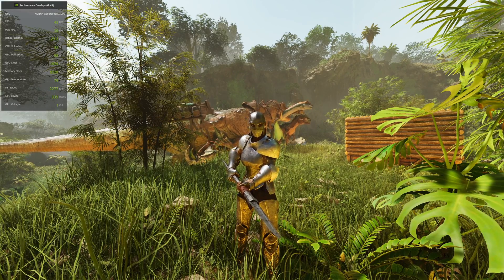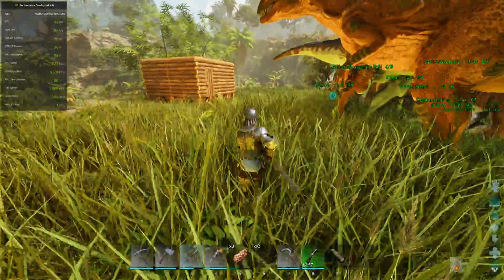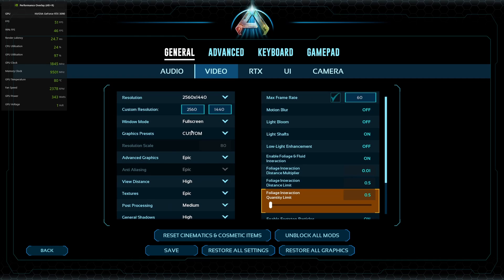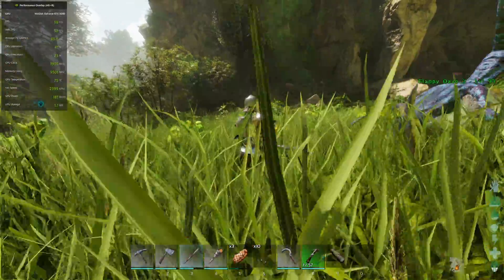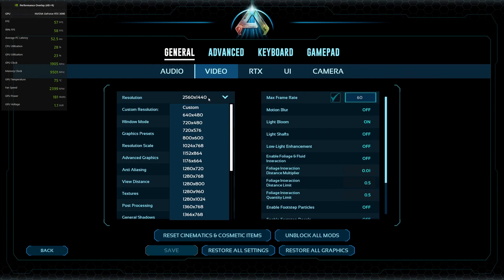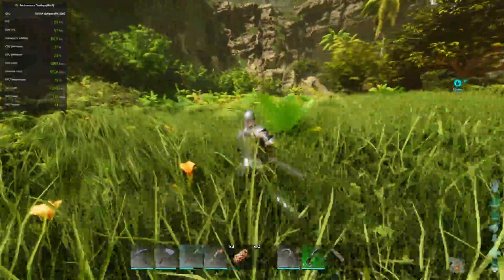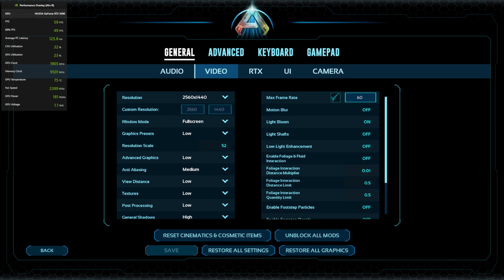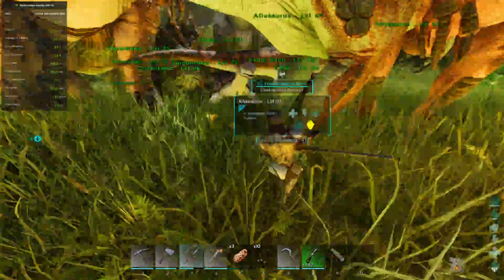ASA Can't Run On An RTX 3090?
Can Ark Survival Ascended (Performance Descended) Actually Run On An RTX 3090? A Few Weeks Ago I Tested An RTX 2060 Super In ASA And Although A 60 FPS Experience Wasn't What It Could Achieve It Was Fine For The Age And Price Of The Card! The 3090 Is Around 3x As Expensive But In ASA It Doesn't Offer The Usually Performance Uplift And A 60 FPS Experience Was Hard To Obtain While Maintaining Good Visuals! So In Todays Video I'm Going To Show You ASA Can't Run On An RTX 3090?
Specs:
RTX 3090 Palit GAMING PRO OC +125 Core +250 Memory (MSI Afterburner)
16GB DDR4
128GB NVME
MSI B450 Tomahawk II
850W 80+ Bronze PSU
Be Quiet Rock 2 120mm CPU Cooler